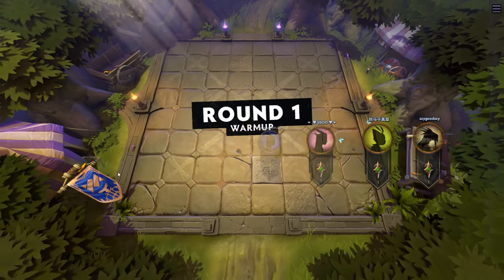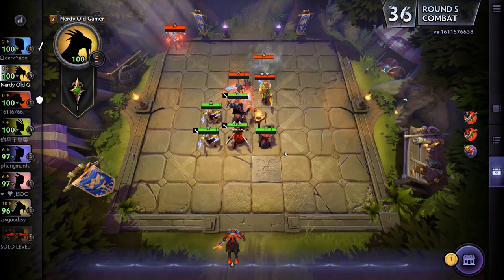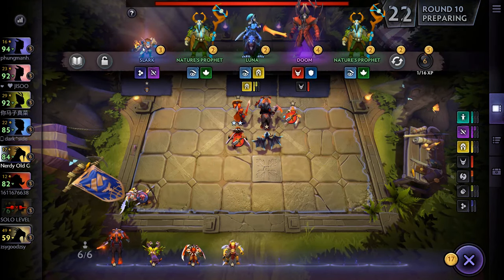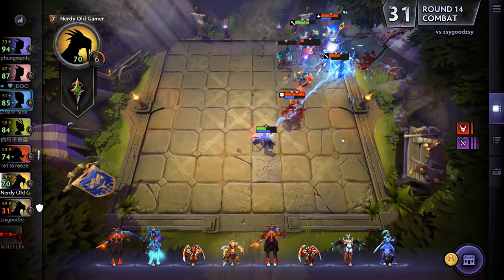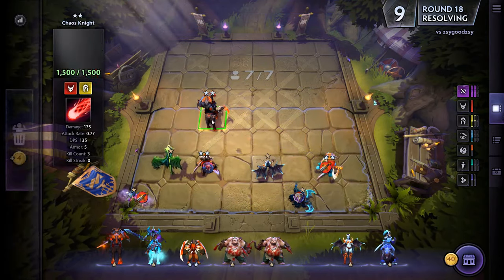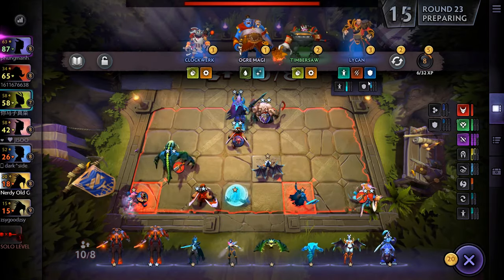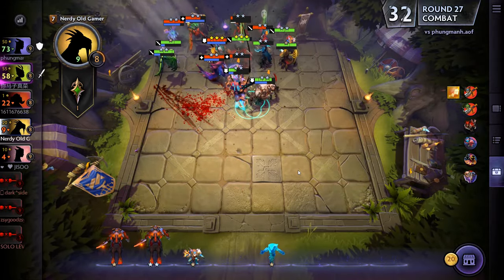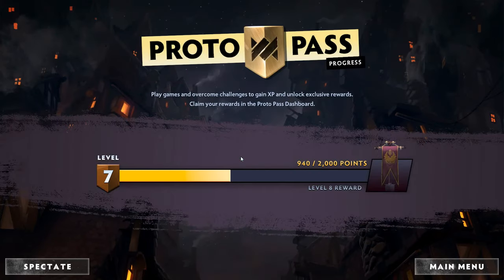ASSASSINS - GAMEPLAY UPDATE - DOTA Underlords - Gameplay, Lets Play